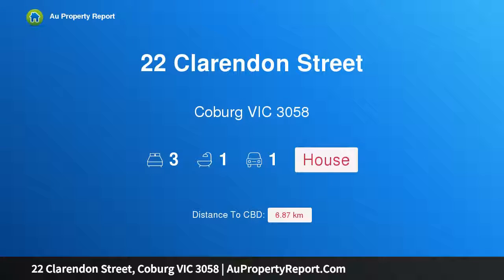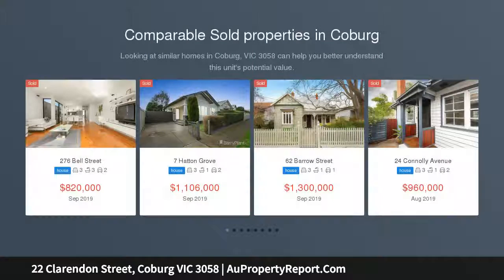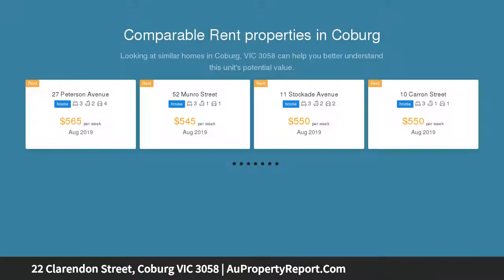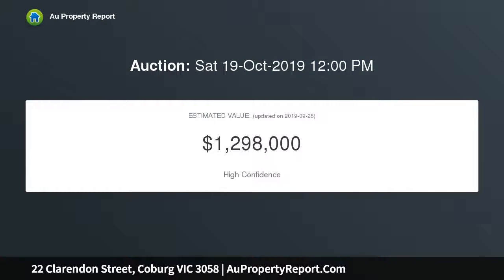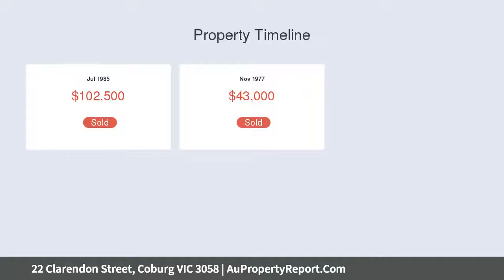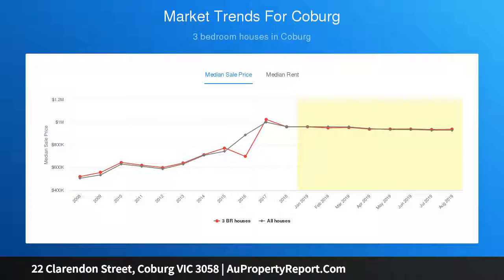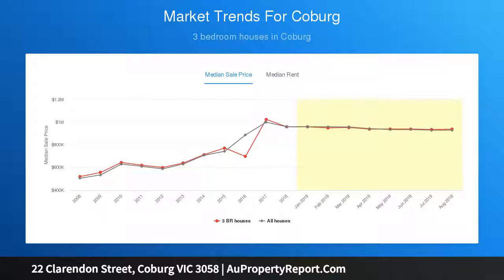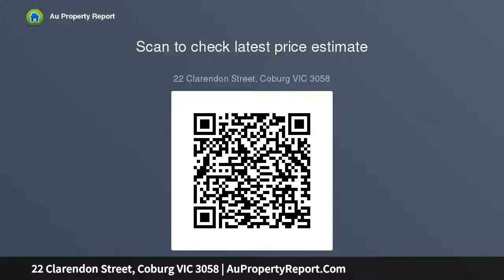22 Clarendon Street, Coburg VIC 3058 | AuPropertyReport.Com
22 Clarendon Street, Coburg VIC 3058
Property Type: house
Bedrooms: 3
Bathrooms: 3
Car Space: 1
Captivating Edwardian-Era Home with a Character All its Own